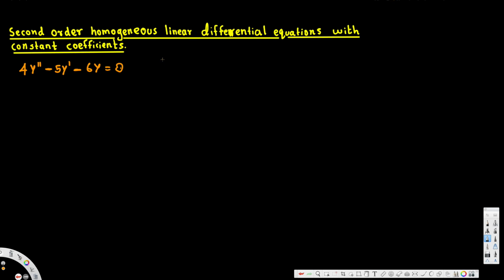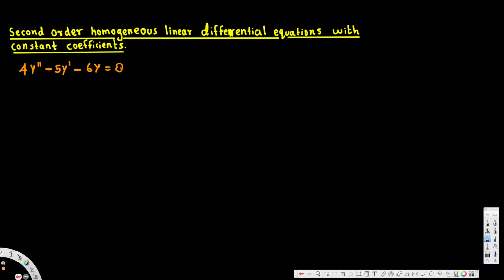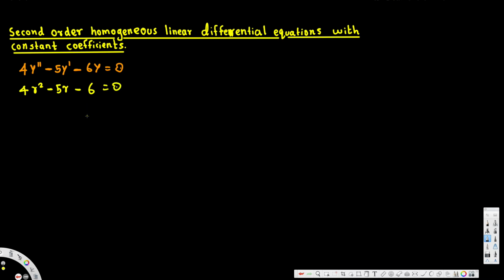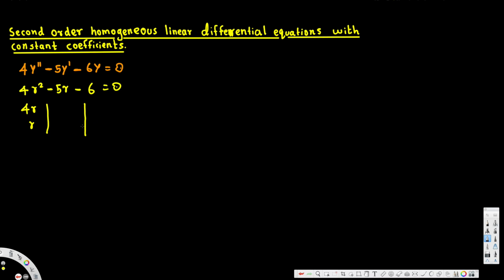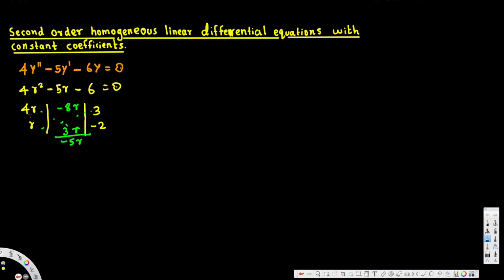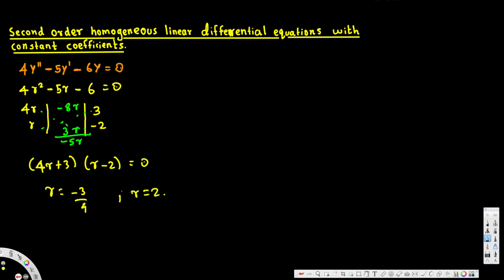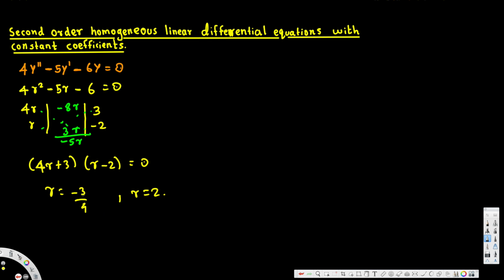Second order homogeneous linear differential equations with constant coefficients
Second order linear differential equations,
2nd order linear differential equations with constant coefficients,
second order homogeneous linear differential equations,
auxiliary equations with distinct roots,